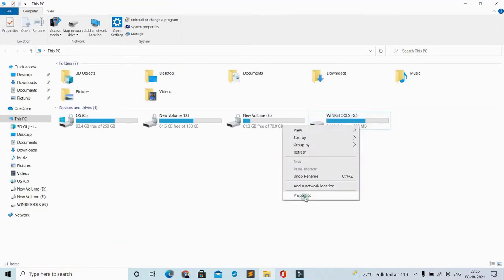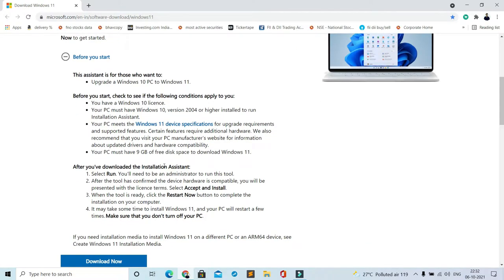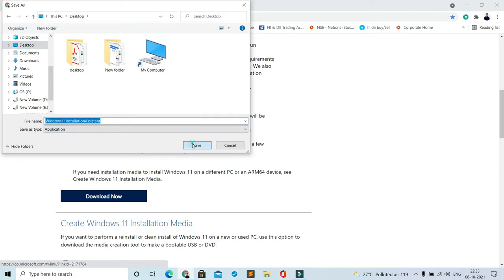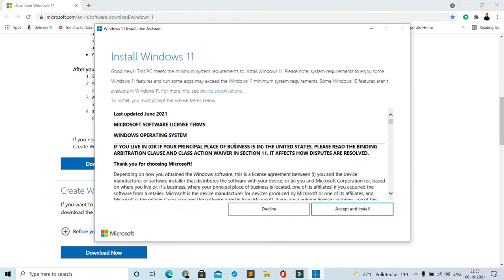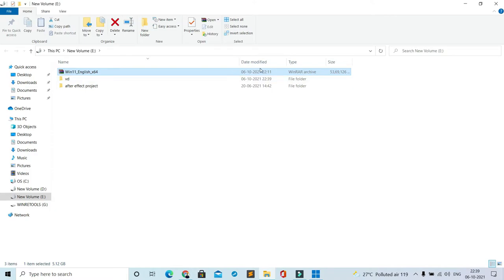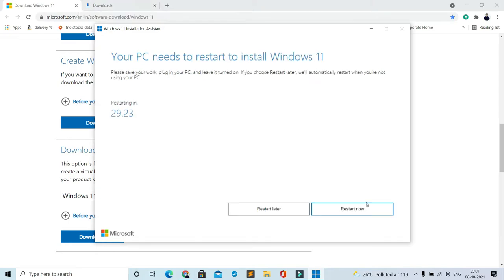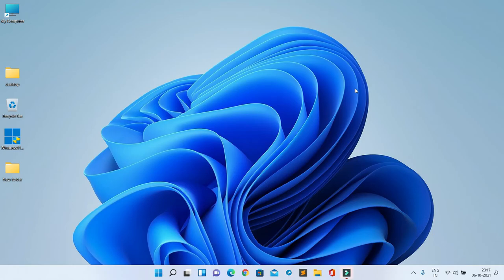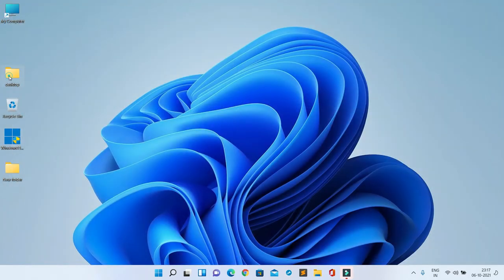How to upgrade your Windows 10 computer to Windows 11 without Data loss for free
Microsoft on 24th June 2021 had officially announced its next version of the operating system ‘Windows 11’. This new Operating System comes with a new Start menu, Android apps integration, Multiple Apps on single scree, Simple connect through microsoft team, new sound and alerts, new themes and much more.

As of now microsoft is offering free upgrade from windows 10 to windows 11 just like they offered free upgrade from windows 7 to windows 10 for limited period of time. So watch this video for step by step process and freely upgrade your windows 10 computer.

keyboard and mouse

IGNORE,
windows 11
windows 10 to windows 11 upgrade for free
upgrade to windows 11 from windows 10
how to upgrade to windows 11 from windows 10
windows 11 update for windows 10
step by step upgrade to windows 11 from windows 10
thebeginnerguy
the beginner guy
free upgrade to windows 11 from windows 10
install windows 11
install windows 11 without data loss
upgrade to windows 11 without data loss
How to upgrade your Windows 10 computer to Windows 11
without Data loss